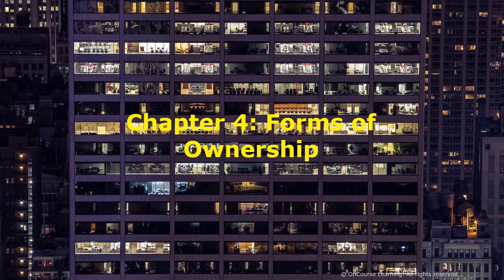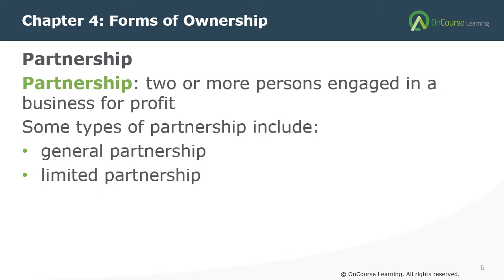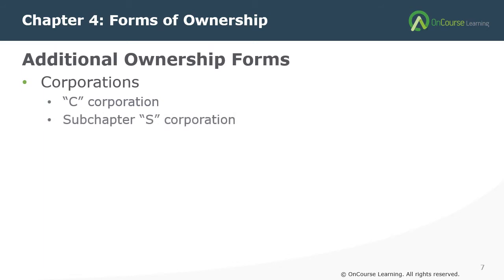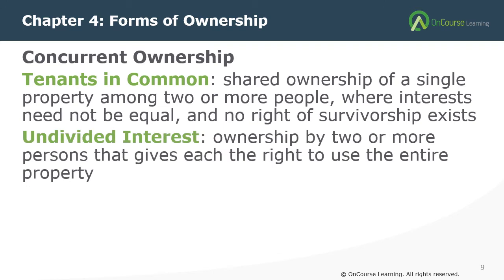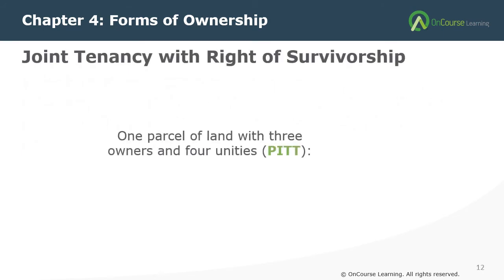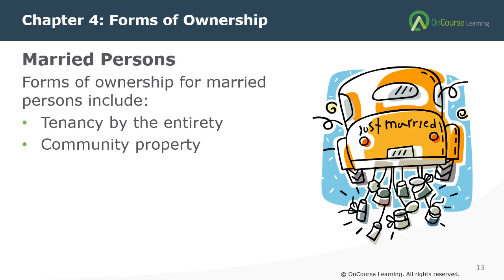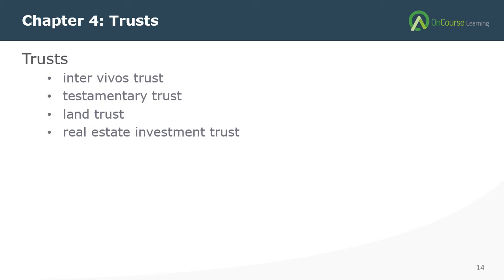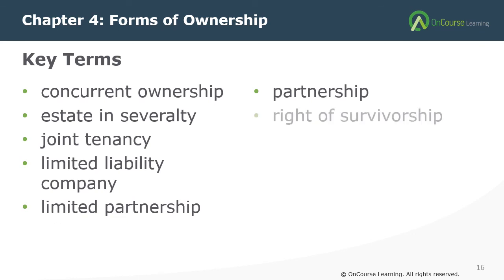Chapter 4 Real Estate Principles 13e